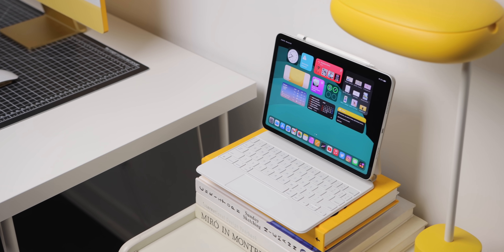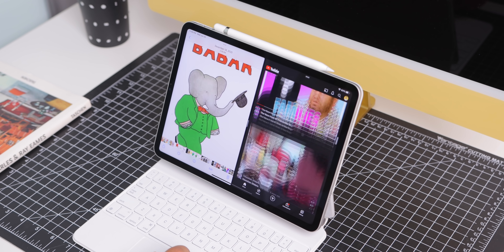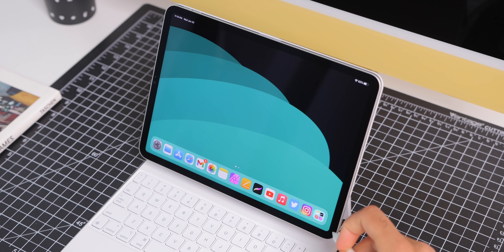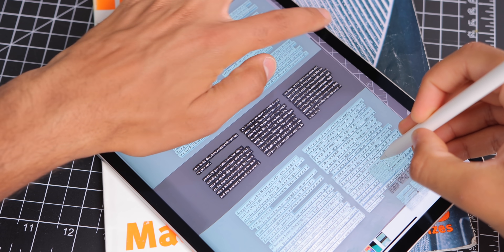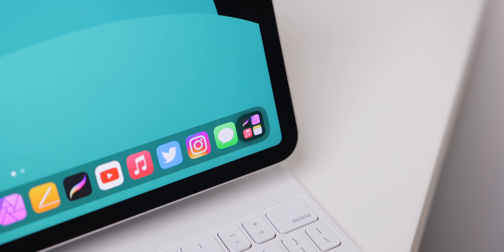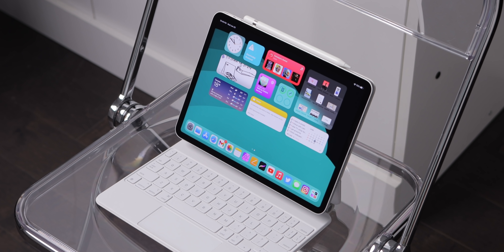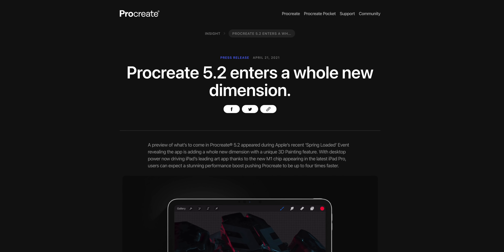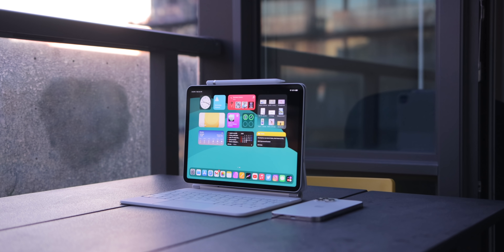iPadOS 15 x iPad Pro M1 - Refined Evolution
A look at iPadOS 15 on the new M1 iPad Pro 2021 model. This video details some of my favourite features and what's new in this latest update.